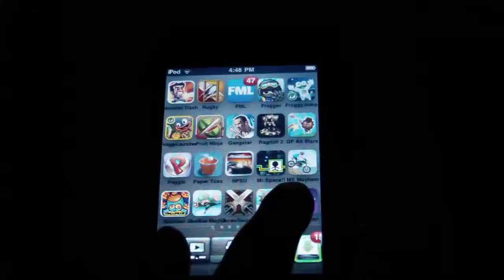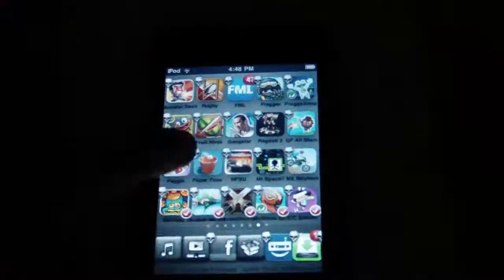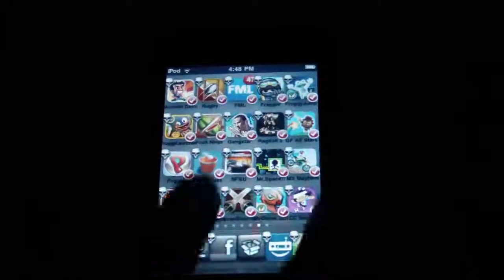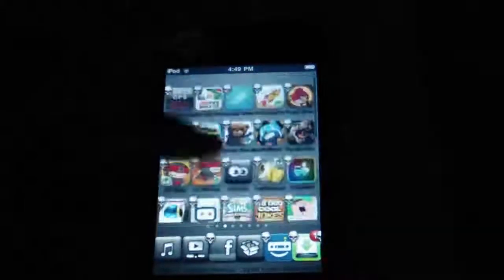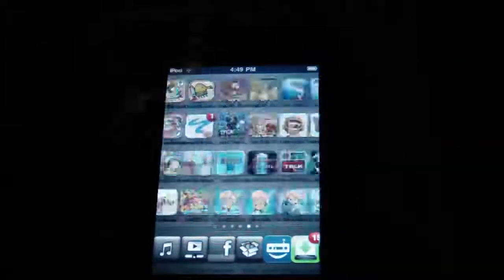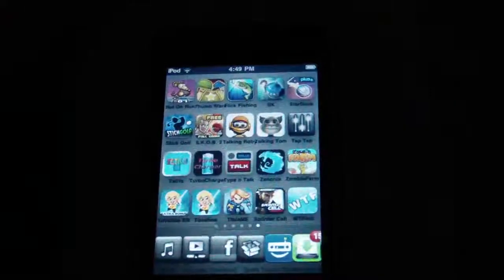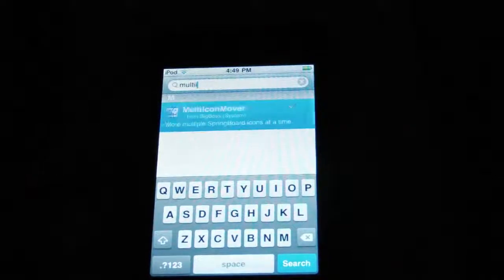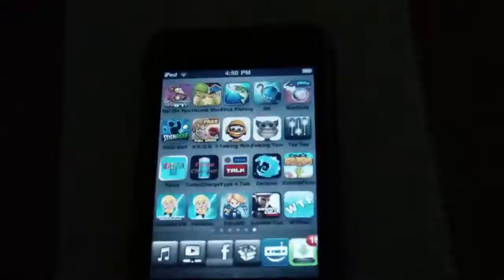How to move more than one app at a time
Search multii and it is the first link.
Multiiconmover

How to move multiple icons at once across your springboard without using a computer.
You must have a jailbroken iphone ipod touch or ipad to do this i recommended using greenpois0n.